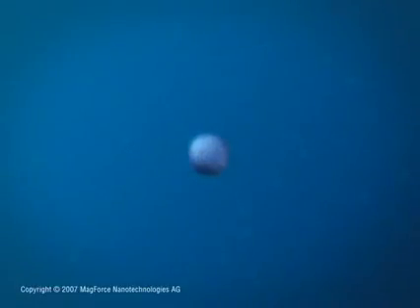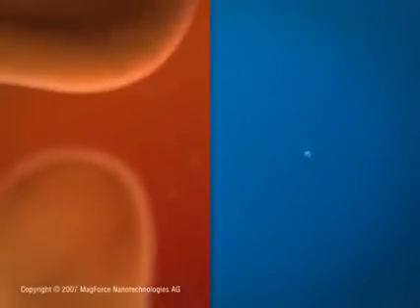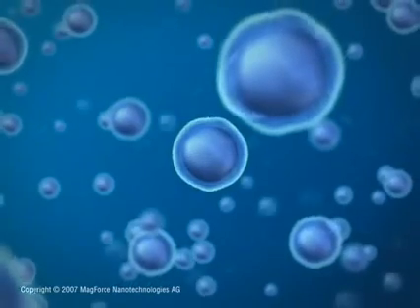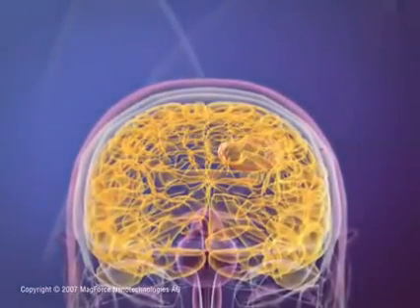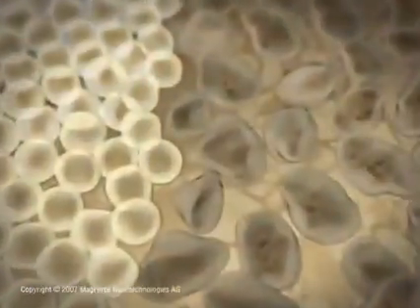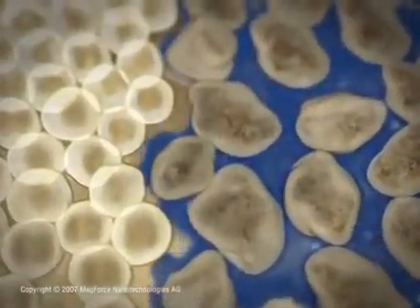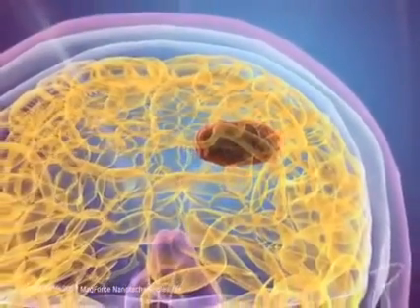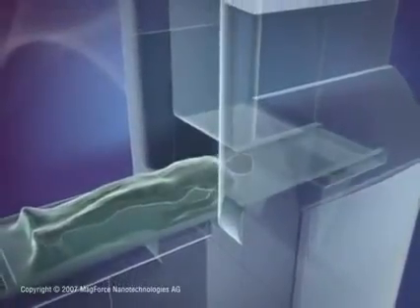Fighting cancer with magnetic nanoparticles